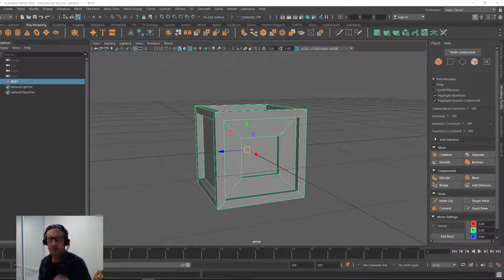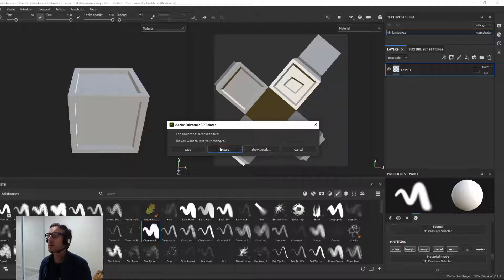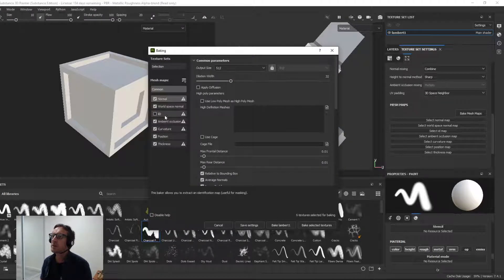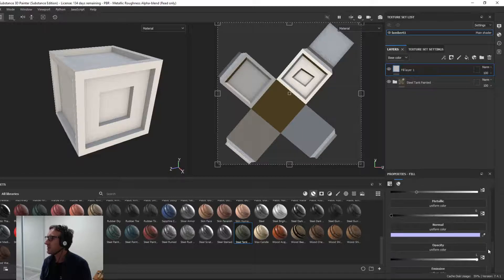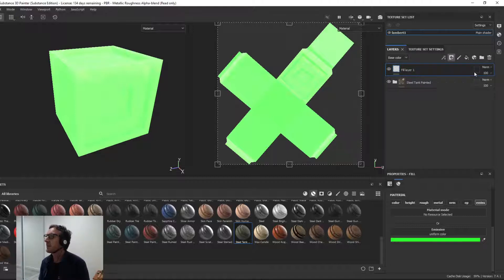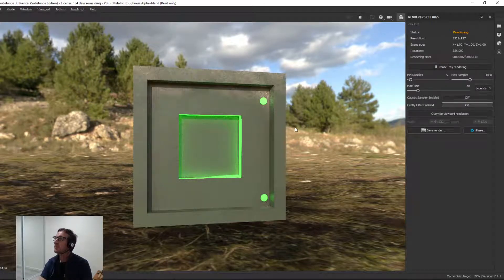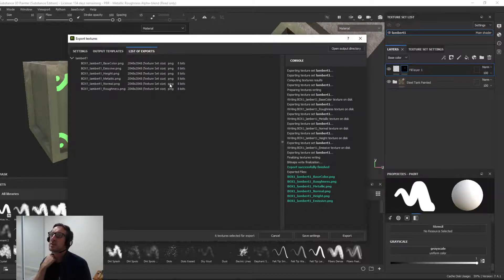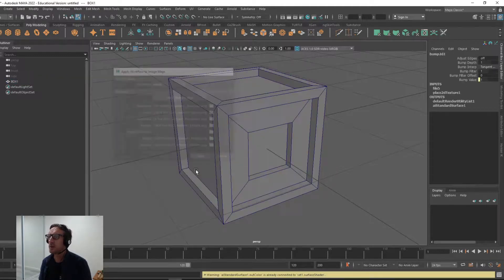Maya - adding an emissive texture to an Arnold material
Let's create an "emissive" glow effect in Substance Painter and apply it to an object in Maya using the Substance Painter Maya plugin.